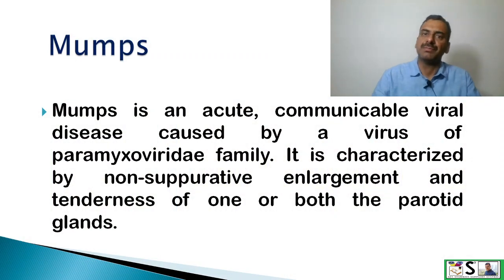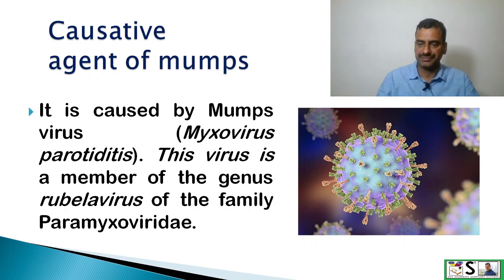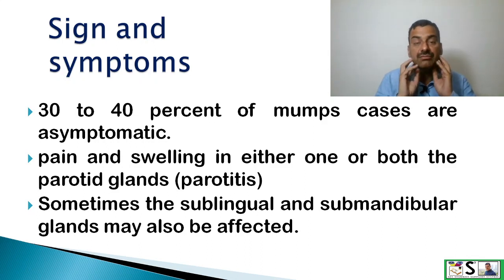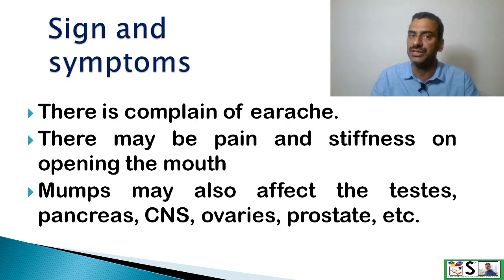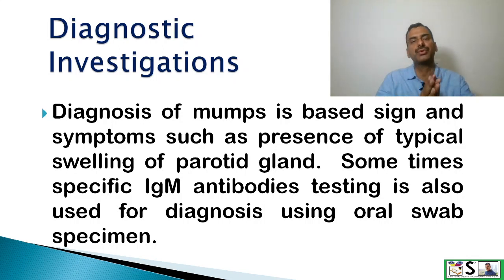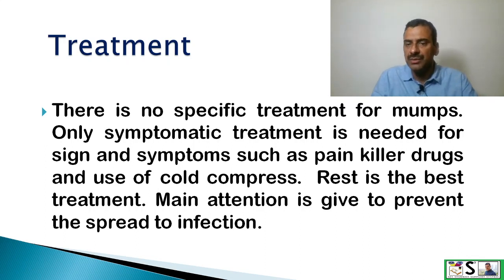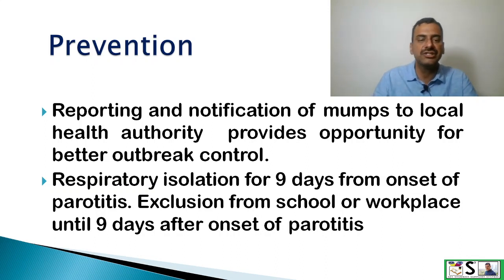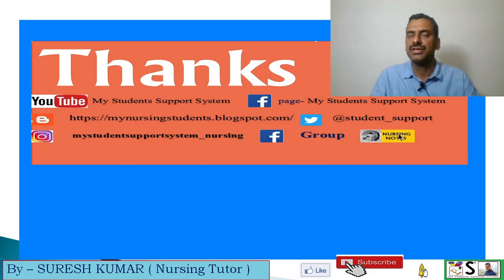MUMPS IN ENGLISH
THIS VIDEO EXPLAINS MUMPS IN EASY WAY